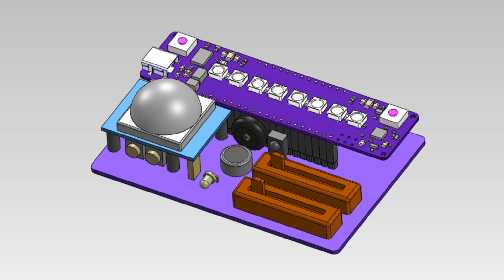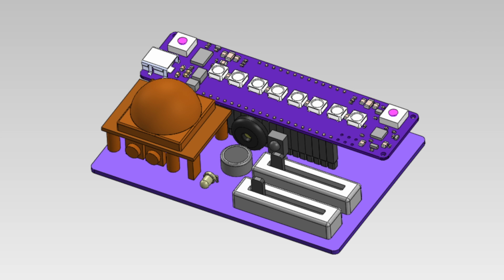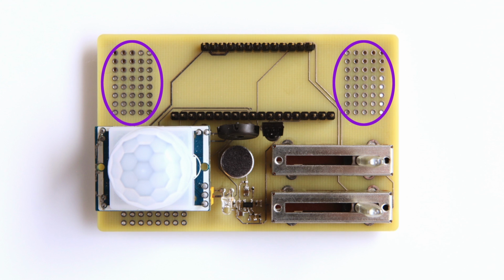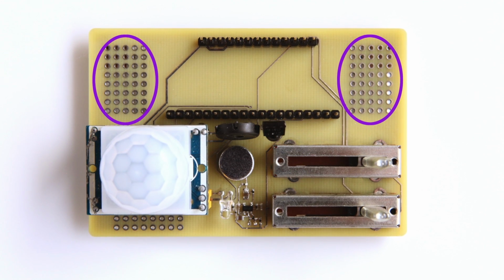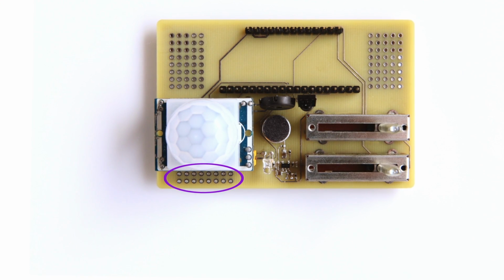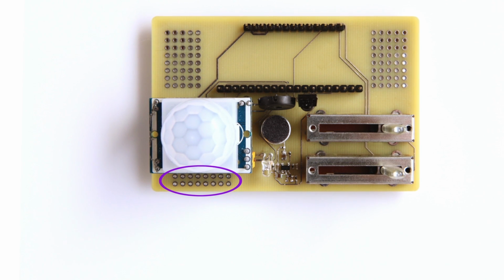Plumduino Expansion Board - Kickstarter Video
Expansion board for the Plumduino - Now live on Kickstarter!!